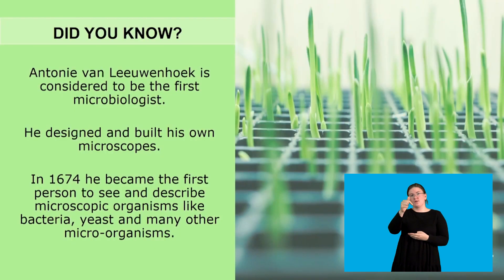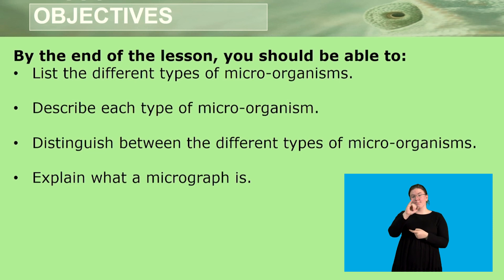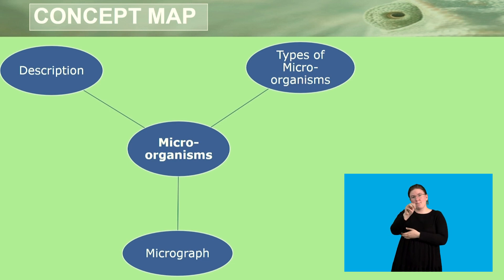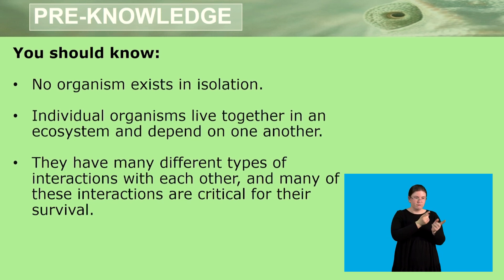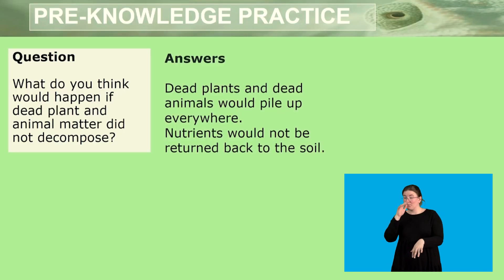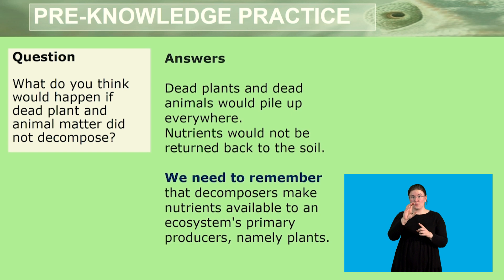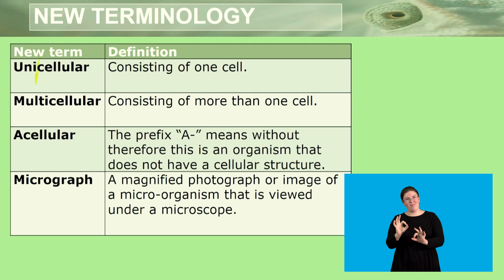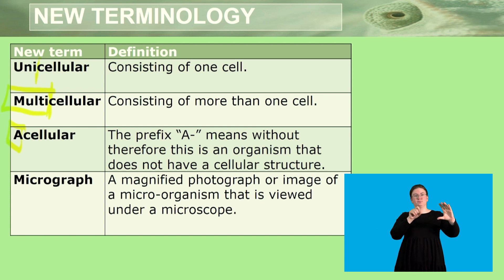Natural Sciences Grade 8 Micro Organisms Video 1 Segment 1